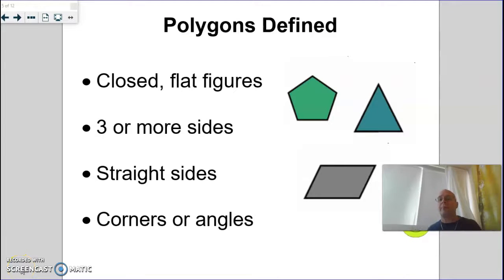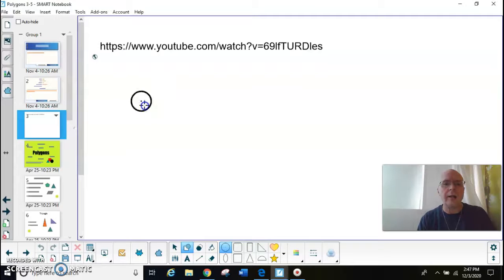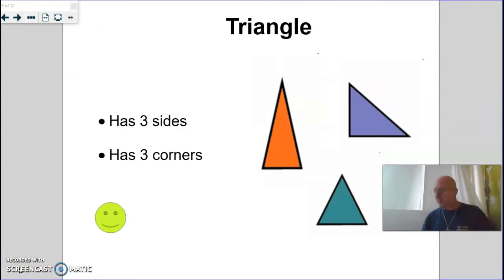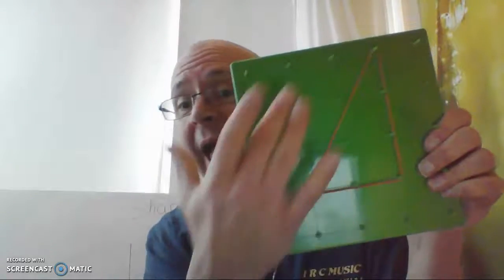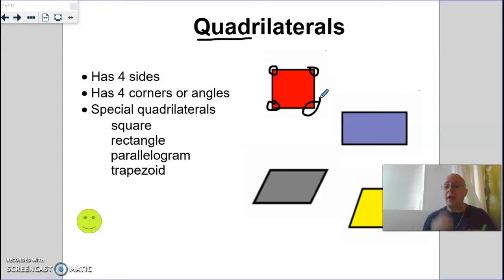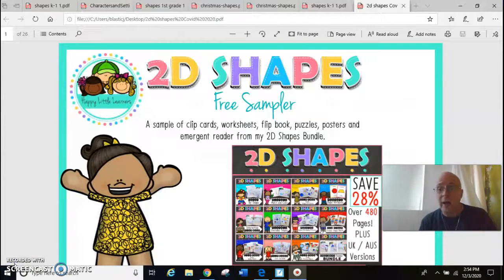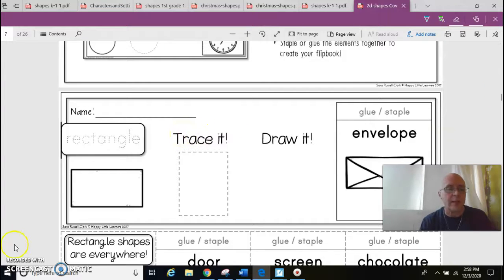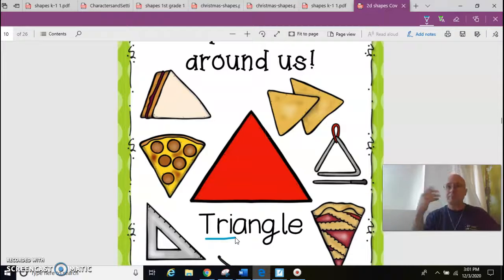polygons 12/3 2nd 3rd